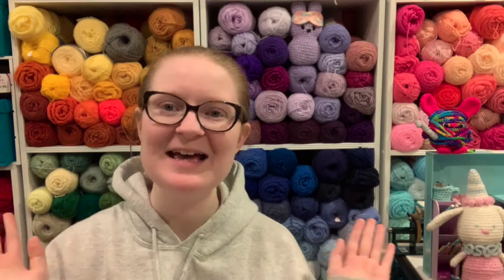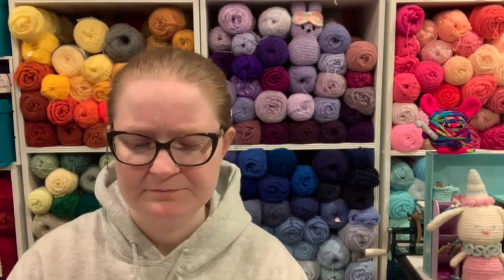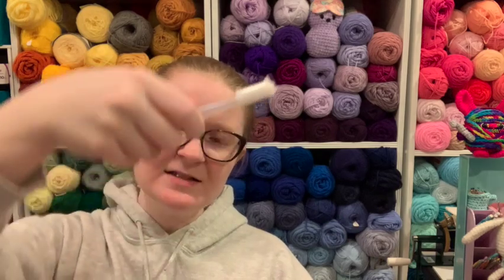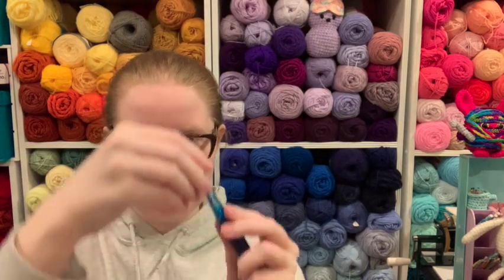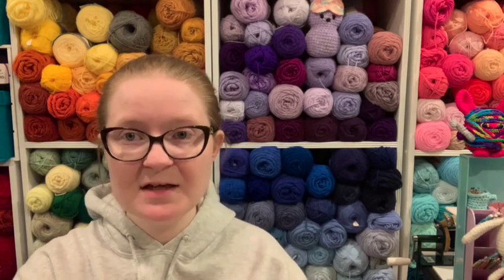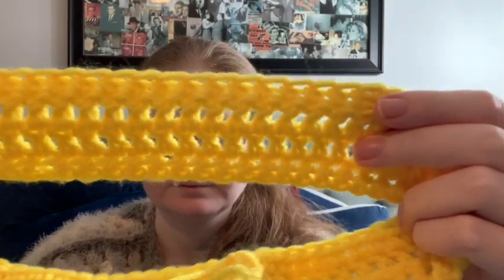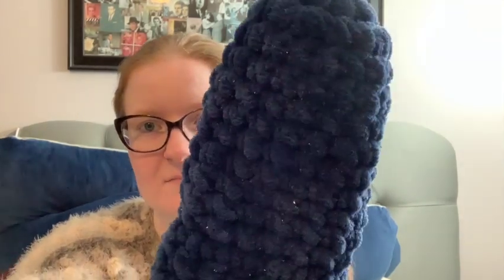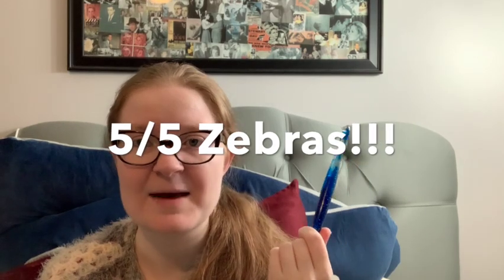OPHIRE Co. Ergonomic Crochet Hooks Review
Have you ever heard of this company? Ever tried this hooks? Well today we are going to see if they are Spoonie Approved and if they are worth the money.

🧶FAQs!
Someone with a chronic condition. Spoons are how we explain the amount of energy it takes to accomplish any (even simple) tasks.
🌸What is a Zebra?
Someone with a rare or undiagnosed condition (or both in my case). Th term comes from in medical school they tell students "when you hear hoofbeats, don't look for zebras" Meaning look for the obvious conclusion. Zebras are exceptions to the rule and constantly Undiagnosed or misdiagnosed because no one thinks to look for the rare conditions.
🌸Where can I find your patterns?
I have MANY tutorials on here. Check my playlists there are lots!
I also have free written patterns once in awhile on my Instagram and my Facebook group! (see below)

OPHIRE Co.

💌Happy Mail!
The Spoonie Stitcher
1720 Mars Hill Rd.
Suite 124
Box 238

🧶FACEBOOK GROUP:  Get the inside scoop! You only need to answer TWO EASY questions to get approved. I have to do this so that we do not get scammers.